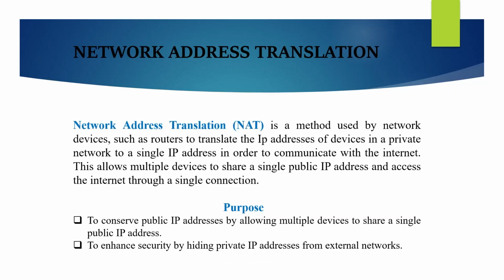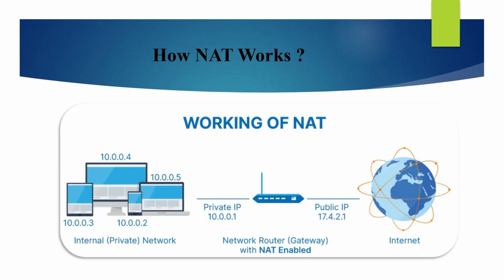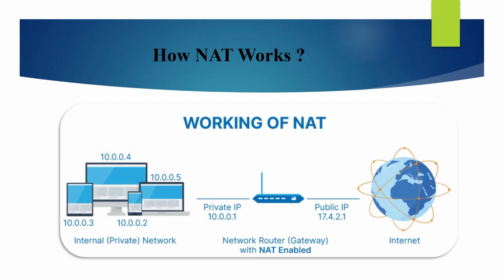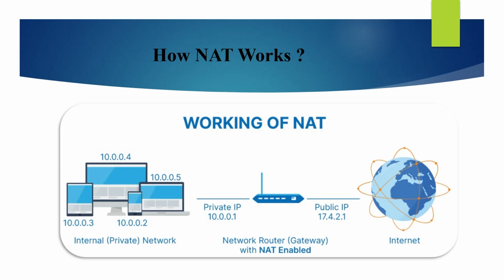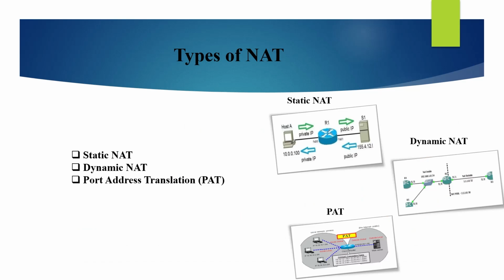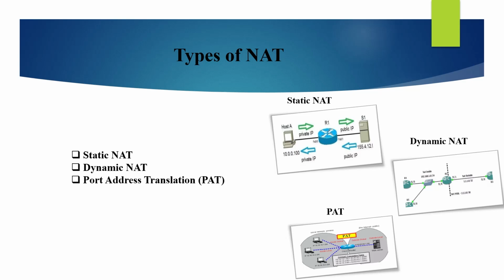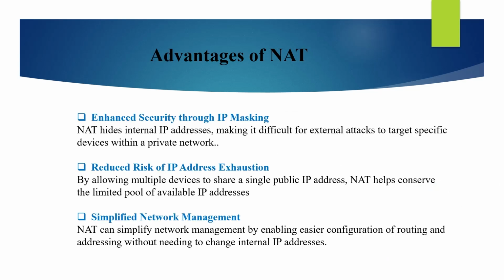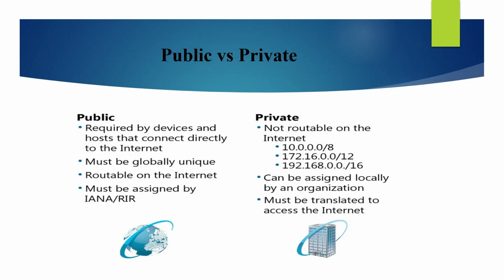Network Address Translation (NAT) || Explained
Are you curious about how devices in private networks communicate with the internet? This video dives into Network Address Translation (NAT)—a key concept in networking that ensures efficient and secure connections.

Learn about:
✅ What NAT is and why it's essential
✅ Types of NAT (Static, Dynamic, and PAT)
✅ How NAT works in real-world scenarios
✅ Advantages and Disadvantages  of NAT
✅Public vs Private

Whether you're a networking beginner or an IT enthusiast, this video simplifies complex concepts with easy-to-follow explanations and examples.